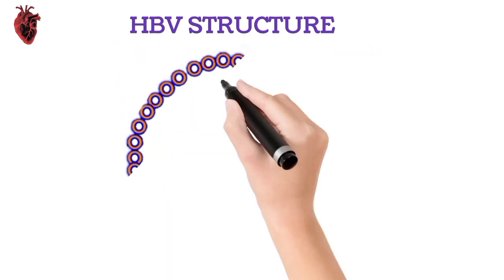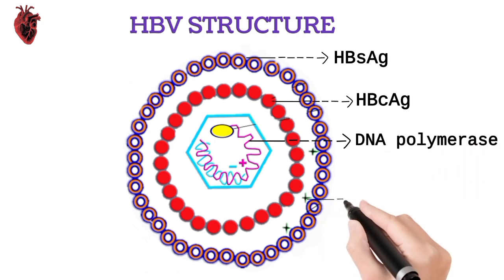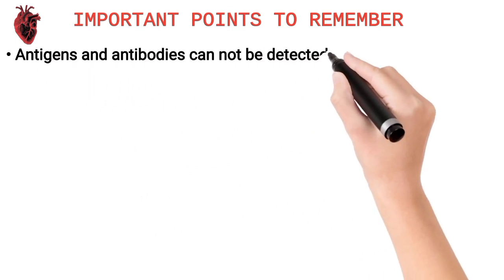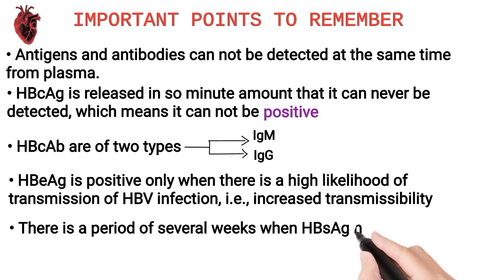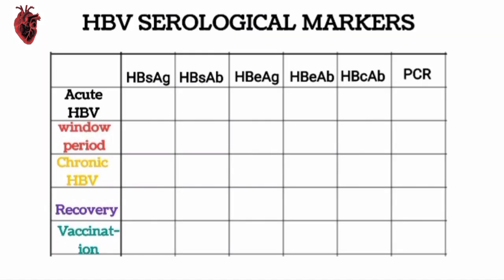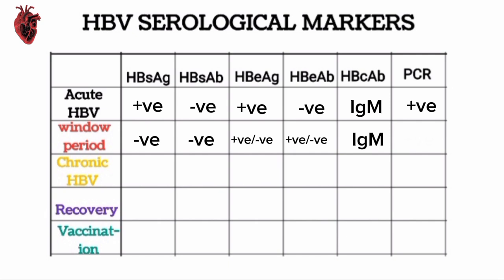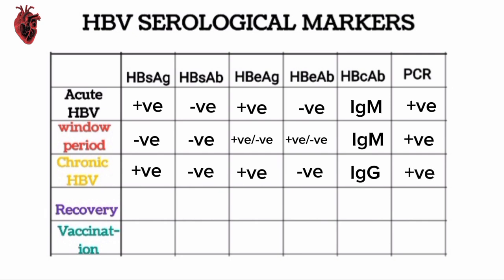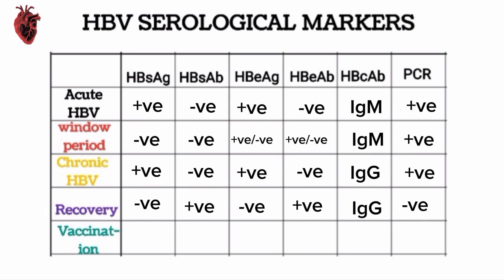Hep B serology | Hbsag serology interpretation made easy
In this video, I am going to explain about Hep B serology or serological markers that are used to detect in hepatitis B virus infection . This video will include Hbsag serology interpretation as well that is made easy for all of you.